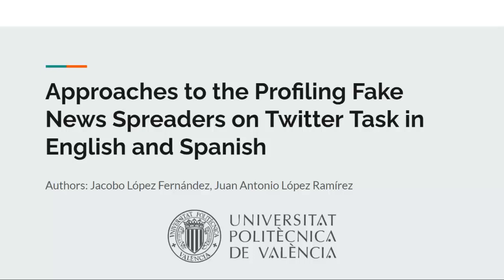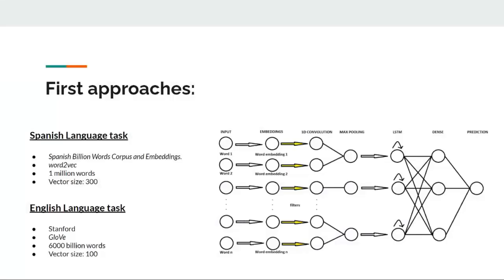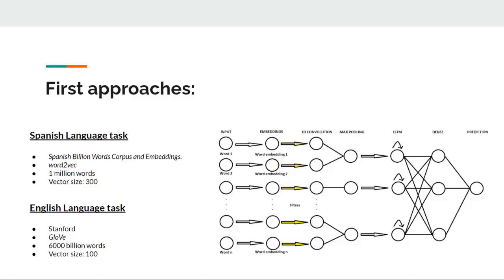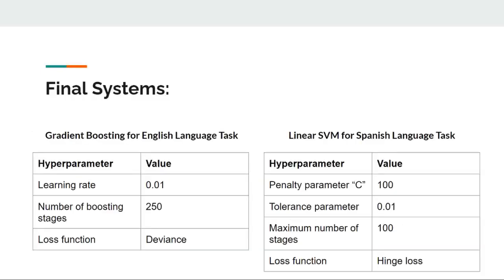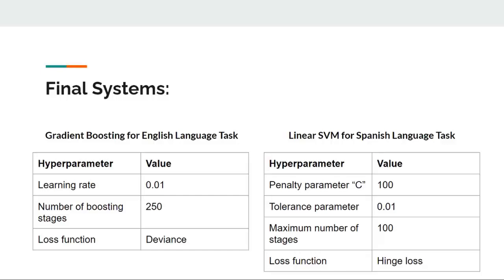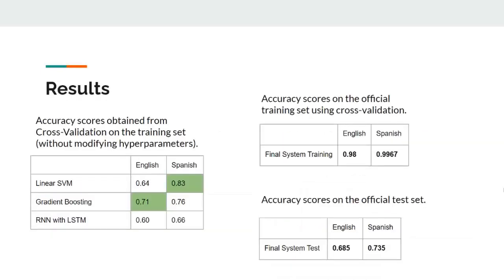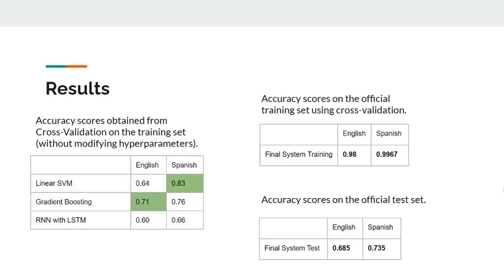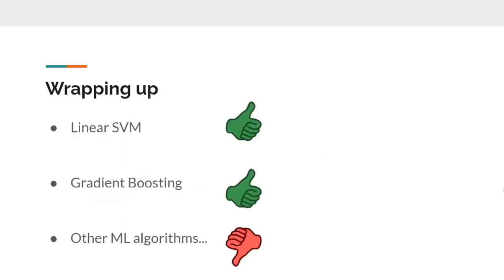PAN 2020: Approaches to the Profiling Fake News Spreaders on Twitter Task in English and Spanish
Approaches to the Profiling Fake News Spreaders on Twitter Task in English and Spanish—Notebook for PAN at CLEF 2020.

Jacobo López Fernández and Juan Antonio López Ramírez

This paper discusses the decisions made approaching PANs Profiling Fake News Spreaders on Twitter Task at CLEF 2020. We briefly describe how we combined author tweets to create samples that do or do not represent a Fake News Spreader. We decided to handle both languages proposed for this task: Spanish and English; and the methodologies that we suggested were Linear Support Vector Machines (SVMs) and Gradient Boosting, respectively. Other approaches such as Long ShortTerm Memory (LSTM) were taken into account in the process of finding a model with the best accuracy results and these were also reported in this paper. We made use of the cross-validation scenario to obtain accuracy results due to the reduced amount of data. We have managed to achieve average accuracy scores of 0.735 for the Spanish language identification task and 0.685 for the English language identification task.